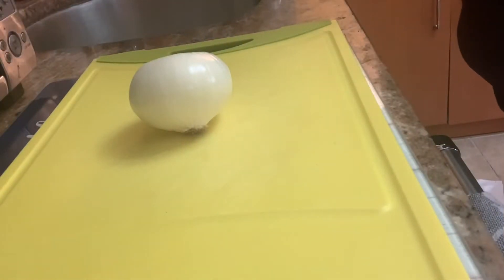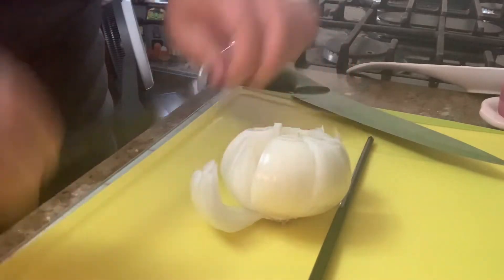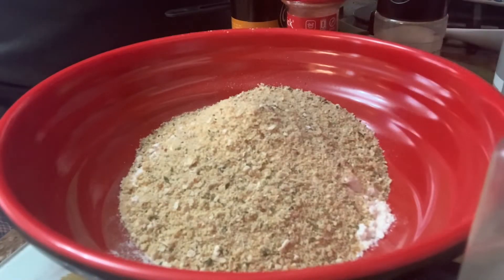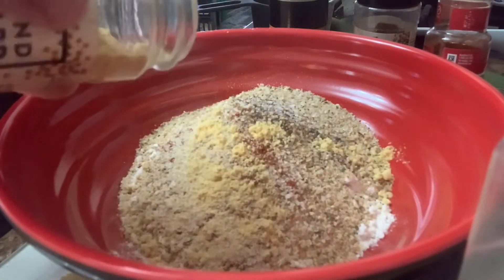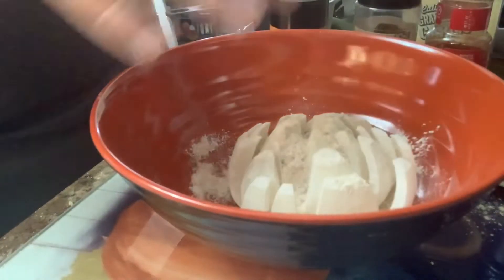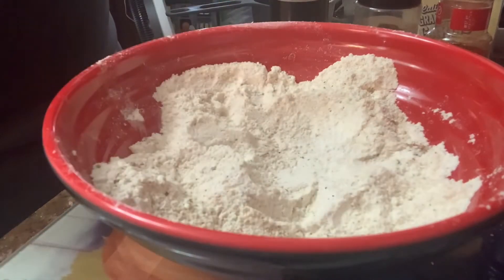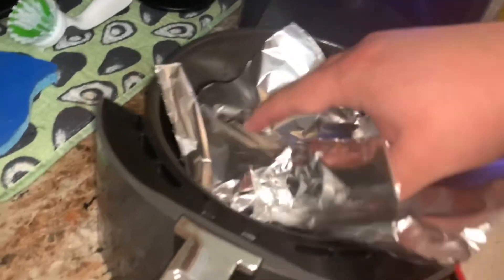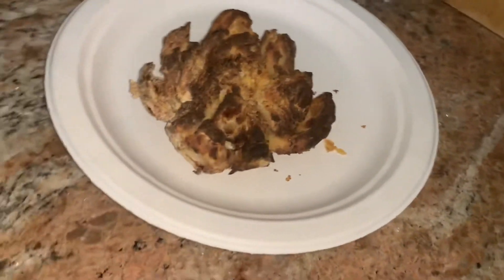Air Fryer Fridays: Bloomin' Onion (copy cat recipe)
Welcome to Air Fryer Fridays! In today's episode, Guapo Grande is going to show you how to make a copycat version of the famous Bloomin' Onion right in your air fryer! Get ready to indulge in the crispy, delicious and easy-to-make appetizer that will impress your friends and family.

With just a few ingredients and some simple steps, you'll be able to enjoy this popular restaurant-style snack in the comfort of your own home. Guapo Grande will guide you through the process, from slicing the onion to creating the signature blooming effect, to air frying it to perfection.

So, if you're a fan of Bloomin' Onions, you don't want to miss this episode. And even if you've never tried it before, this is the perfect opportunity to discover this crowd-pleasing dish.